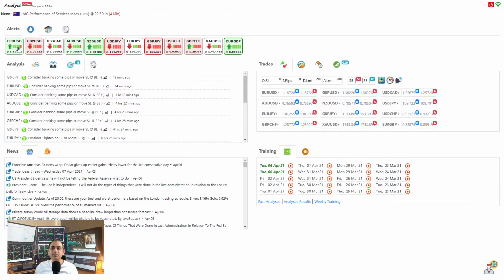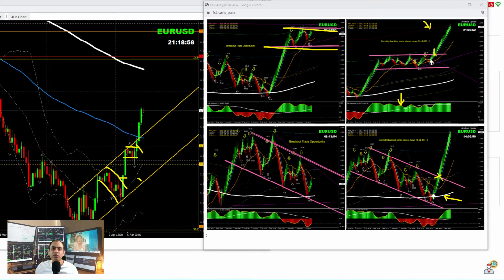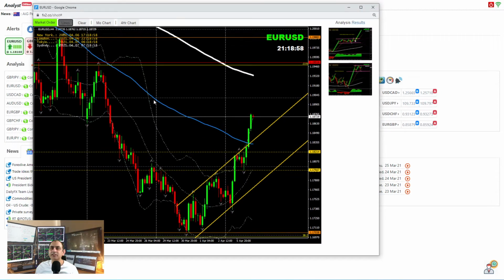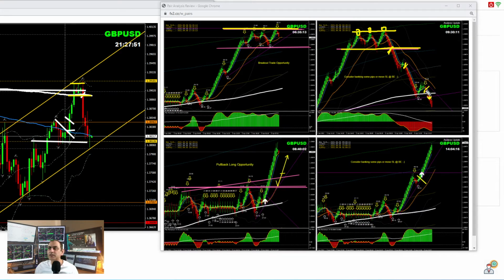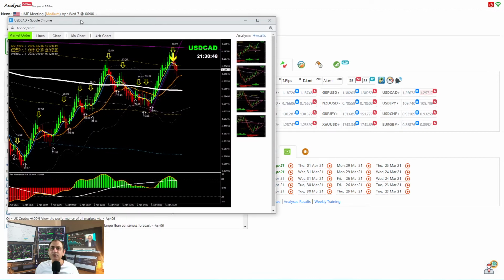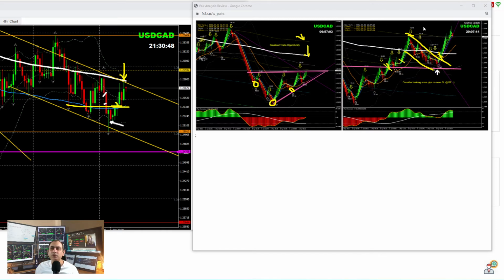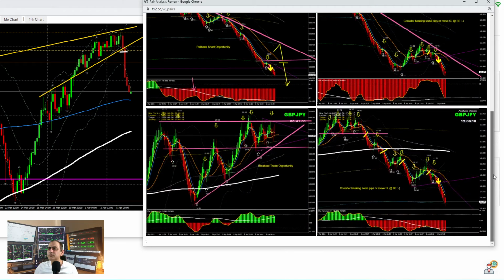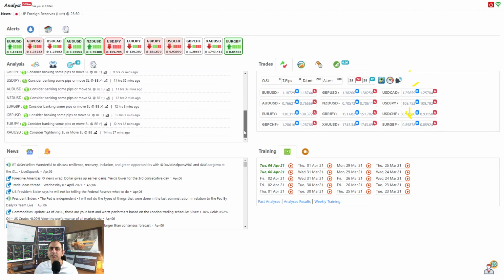GBPJPY, GBPUSD, EURUSD & USDCAD Best Forex Intraday Analysis Of The Day, Watch Forex Trading Live!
Best Pairs Traded today: EURUSD, GBPUSD & USDCAD

Best regards,

Ashraf Noor.